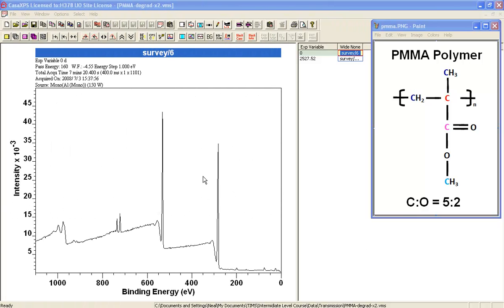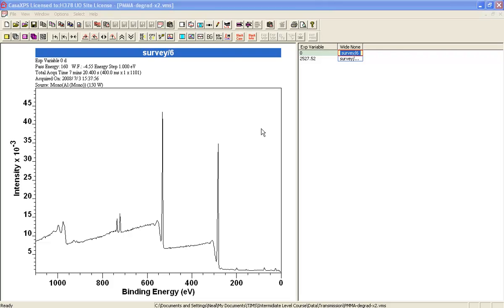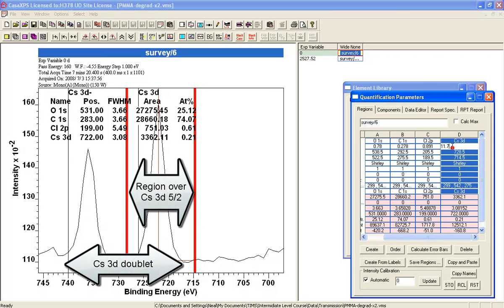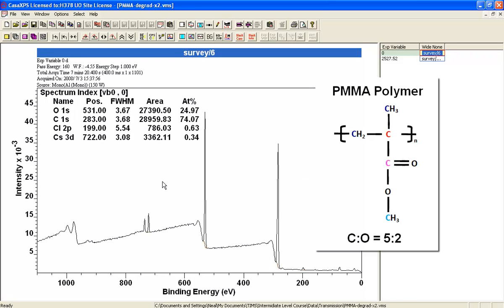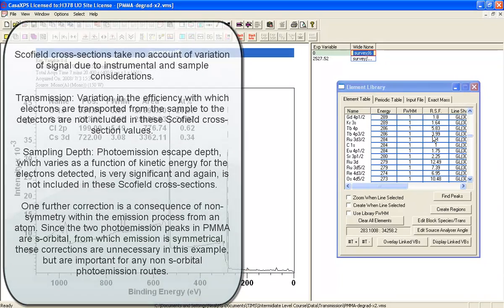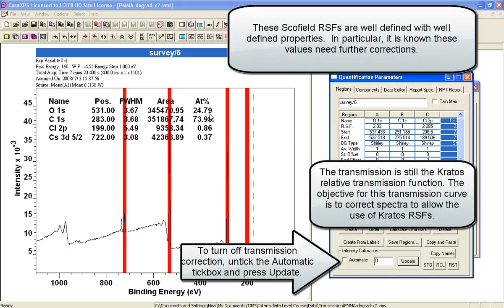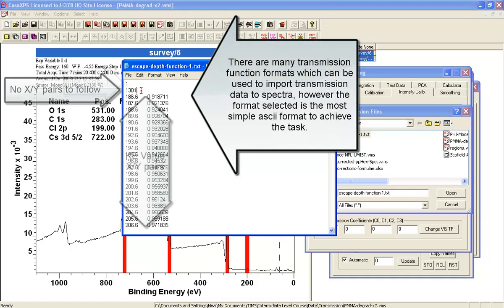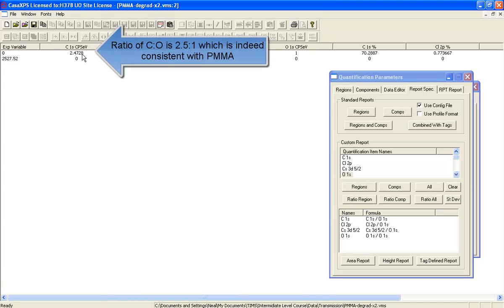Transmission Function, Escape Depth Correction and Relative Sensitivity Factors in CasaXPS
Citation:
doi:10.1016/j.elspec.2005.08.001
"A traceable quantification procedure for a multi-mode X-ray photoelectron
spectrometer",
Journal of Electron Spectroscopy and Related Phenomena Volume 150, Issue 1,
January 2006, Pages 15-20